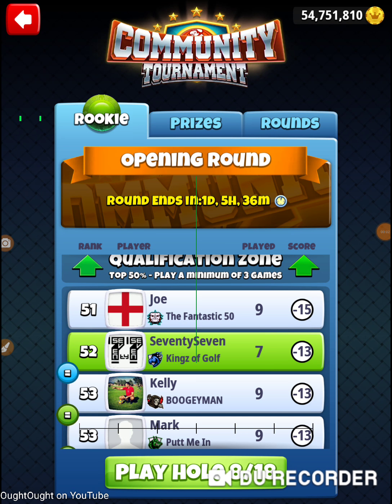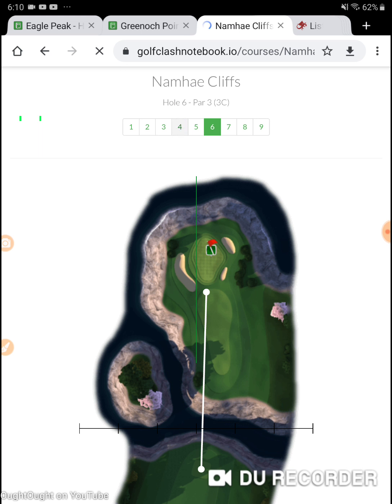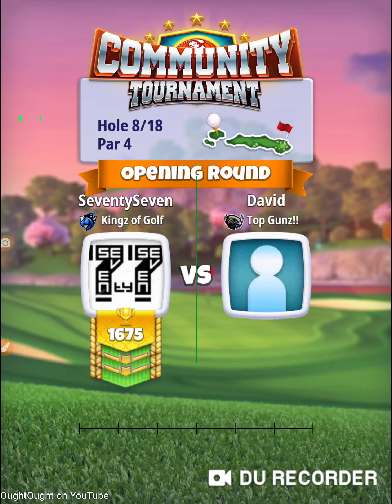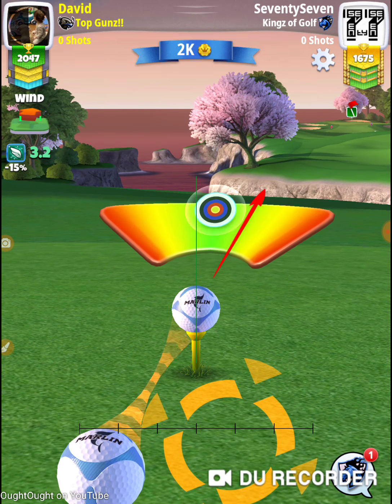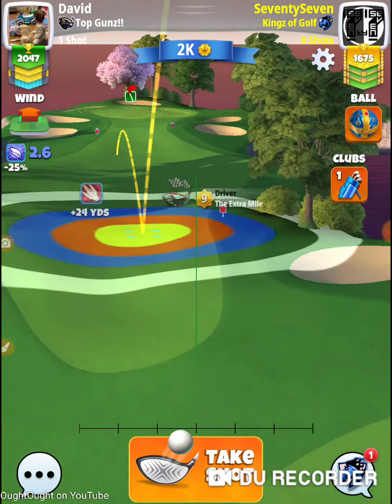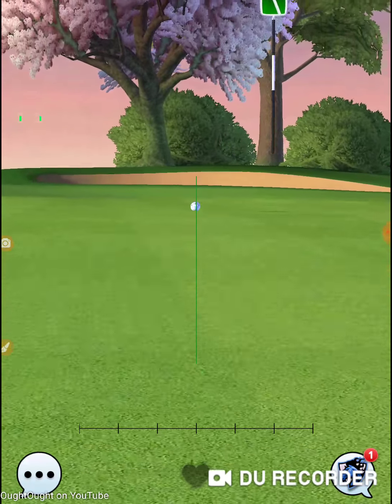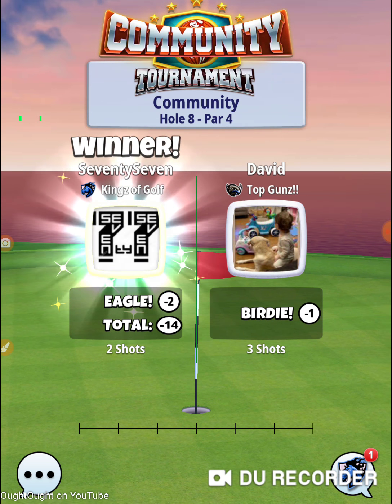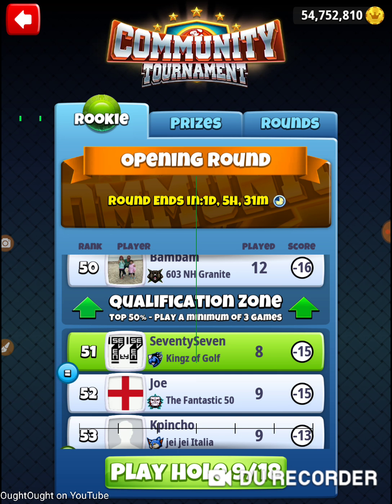Golf Clash 2020 Community Cup 77 Rookie Opening Round Hole 8